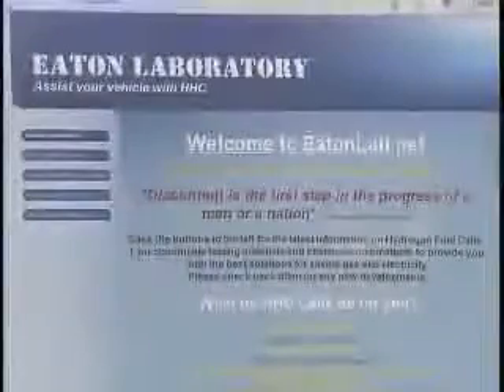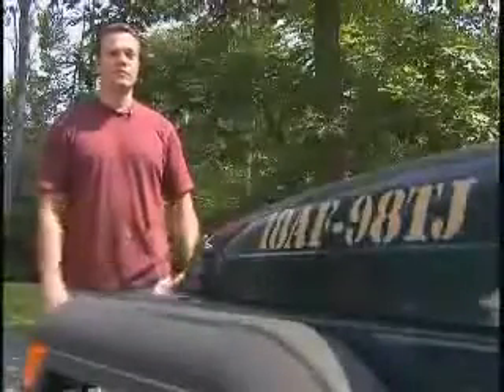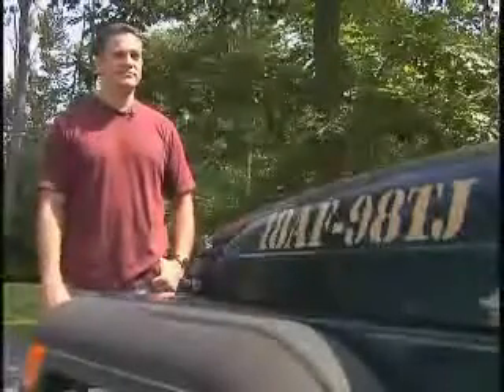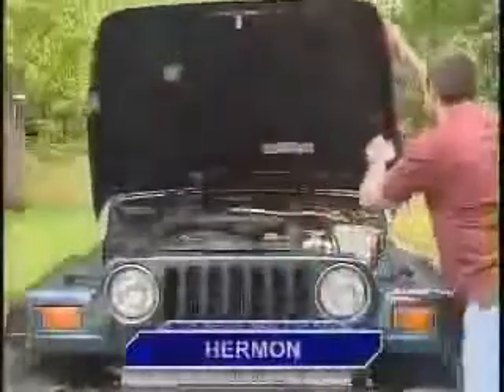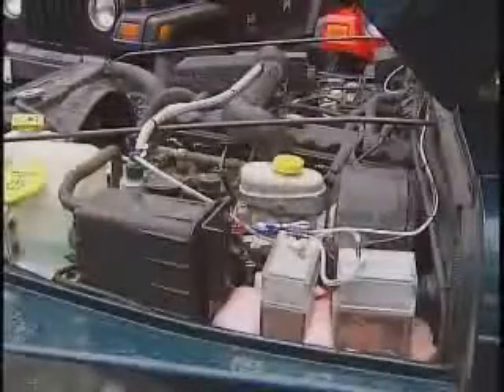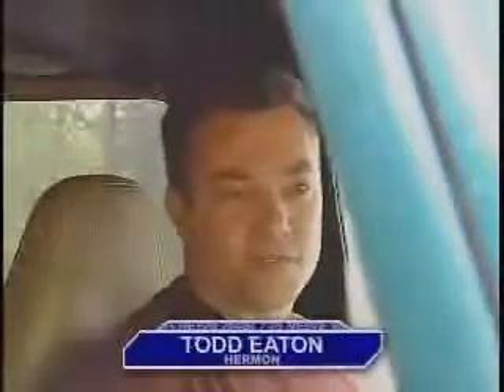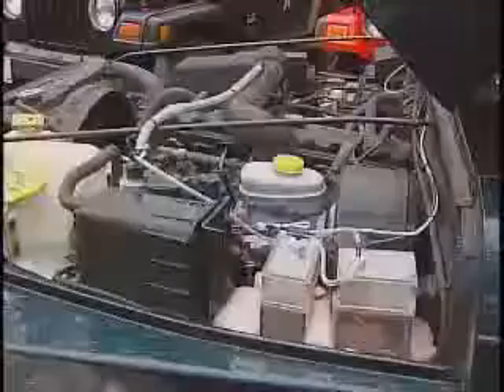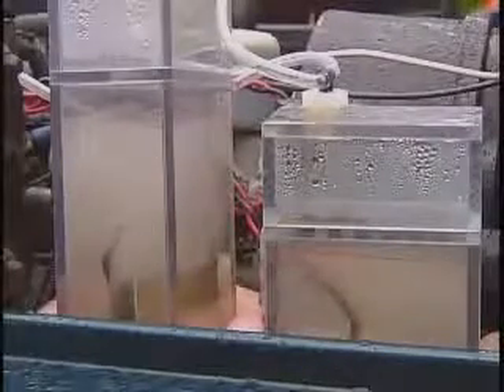HHO saves fuel on JEEPS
HHO or hydrogen generators saves fuel and reduces emissions on jeeps